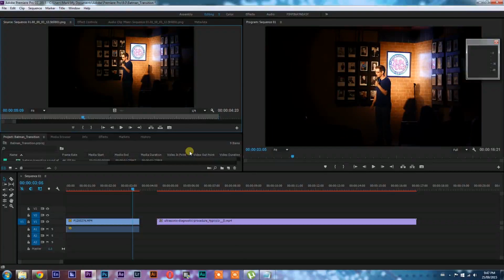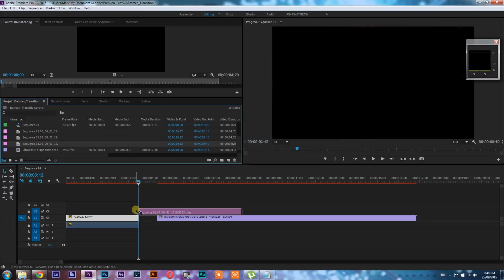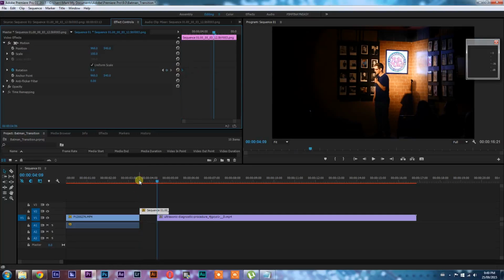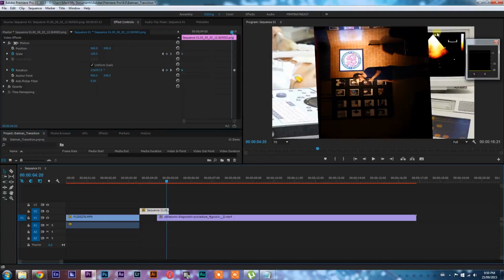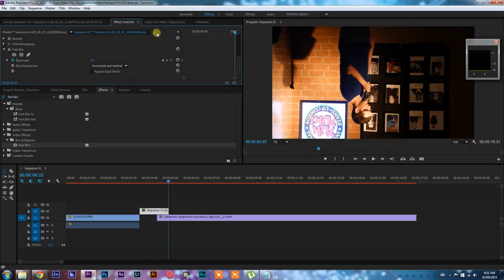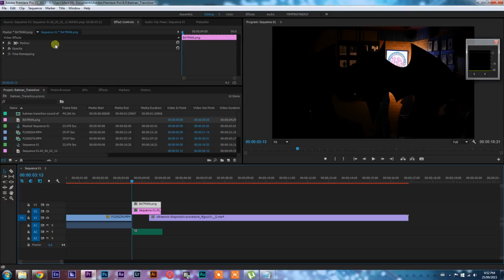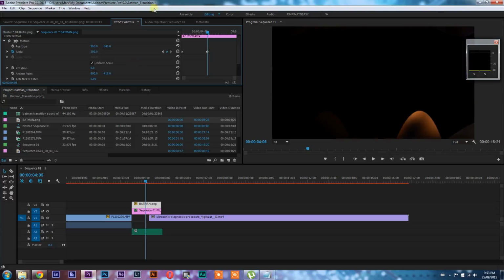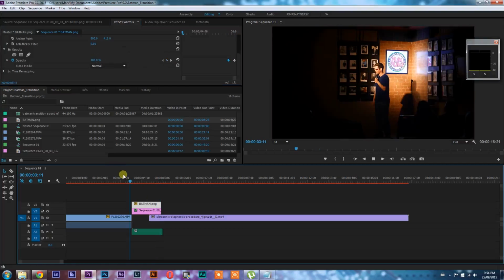Batman Transition tutorial (Premiere Pro)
This is a way to do a transition kind of like the old 60s batman TV show used to do.

Have Fun!